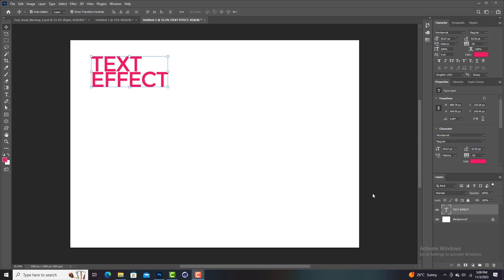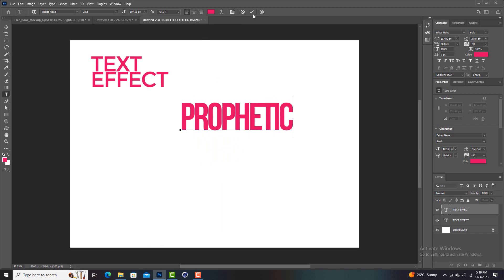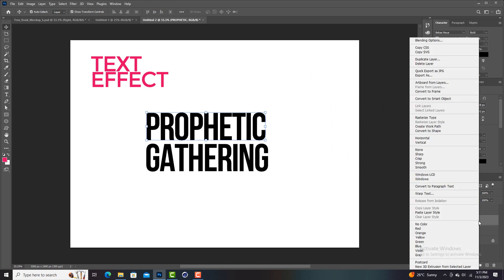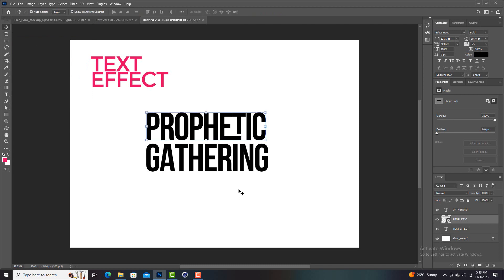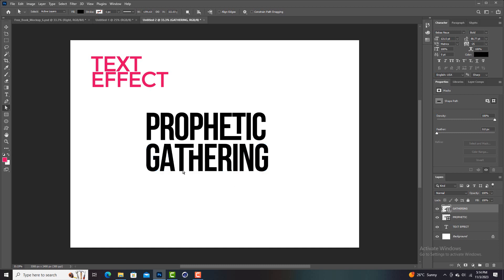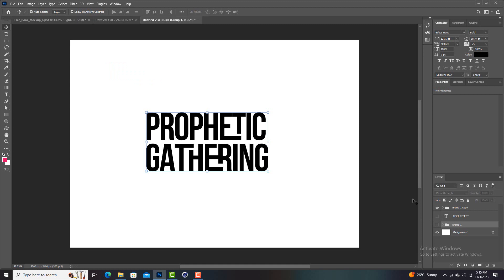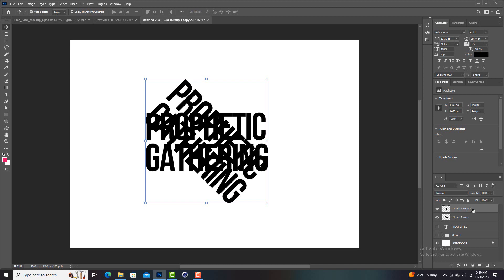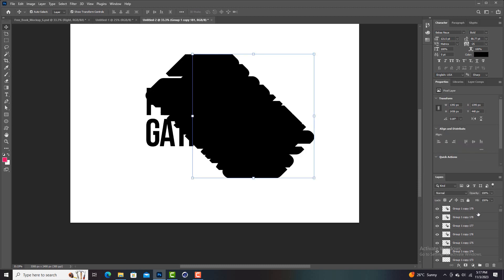HOW TO CREATE A TEXT EFFECT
text effect,adobe photoshop tutorial,text effect photoshop

This video will help you add more creativity to your to your designs.